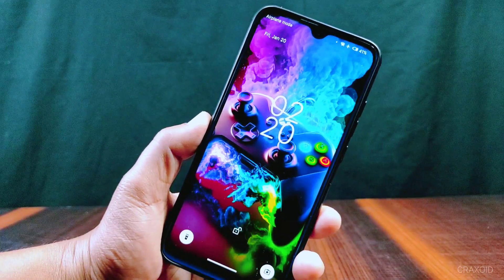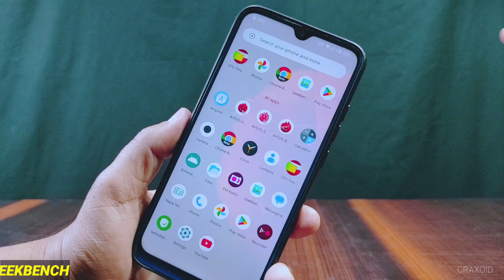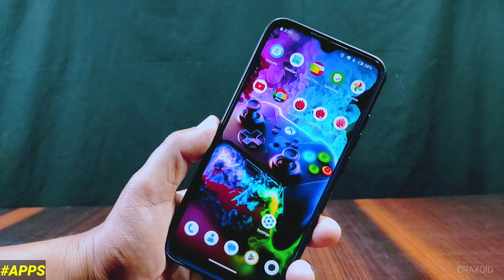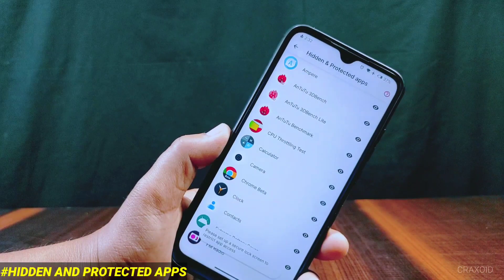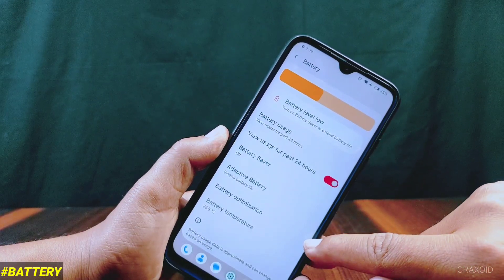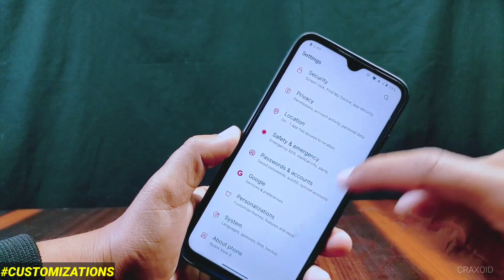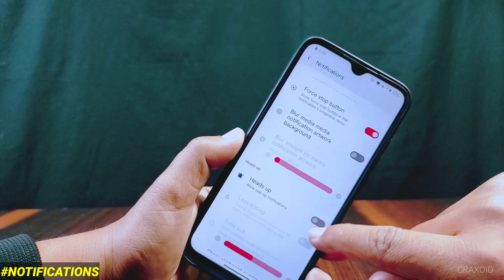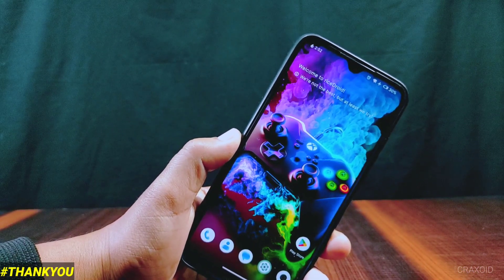Experience Next Level Of Customizations With RiceDroid 10.1 Android 13 ROM InDepth Review RedmiNote8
Welcome to Craxoid. Today in this video I am going to do an indepth review of RiceDroid 10.1 custom ROM which is running on latest android 13 with latest January 2023 security update.This RiceDroid offers tons of Customizatios in it.Watch this video to know all about RiceDroid 10.1 that I have installed on my Redmi note 8 device.

Time Stamps:

0:00 Welcome
0:29 About Phone
0:51 Changelogs
1:12 AnTuTu Benchmark
1:18 Safety net
1:34 Geekbench score
1:49 CPU Throttling Test
2:12 Camera
2:35 Phone Dialer
2:47 Smoothness
2:53 Apps
3:19 Extreme Battery Saver
3:34 Wallpaper and Styles
3:48 Launcher
3:59 Home Screen
4:12 Bug
4:26 Taskbar
4:49 Suggestions Apps
4:54 Quick Setting Panel
5:15 Setting Section
5:24 Setting Styles
5:36 Private DNs
5:50 Game Space Missing?
6:03 Battery
6:24 Display
6:50 Security
6:56 Navigation
7:15 Other Gesture Settings
7:26 Xiaomi Parts
7:40 OTA Updates
7:46 Customizations
7:55 RiceDroid Meaning
8:04 More Button Customizations
8:16 Lock Screen Setting
8:33 Miscellaneous
9:02 More Navigation Settings
9:19 Notification Settings
9:30 Quick Settings
9:40 Sound
9:45 Status Bar
9:56 User Interface
10:30 Final Thoughts
10:48 Thankyou